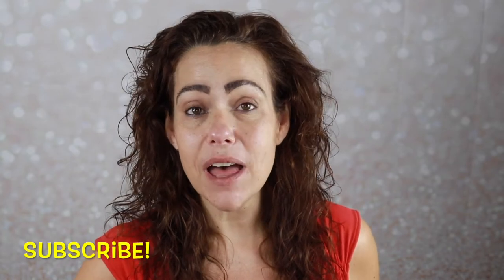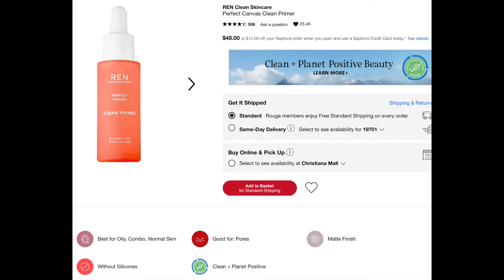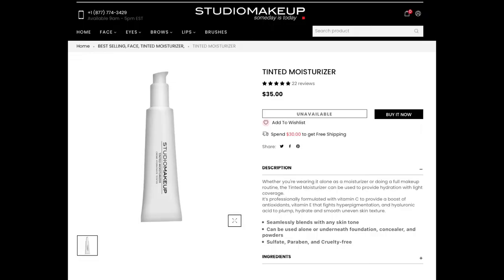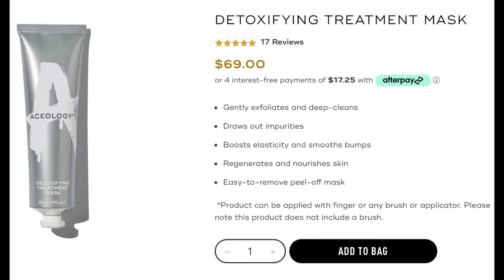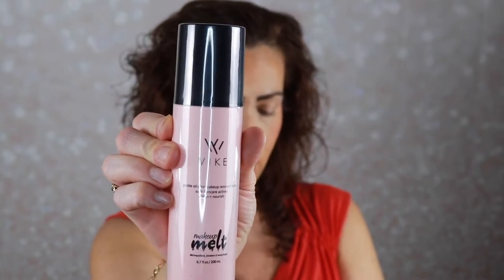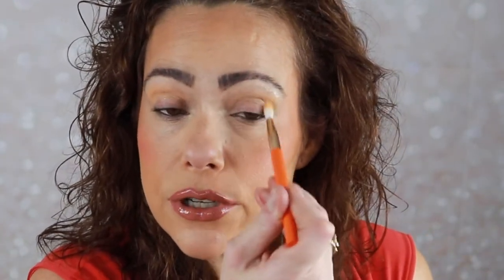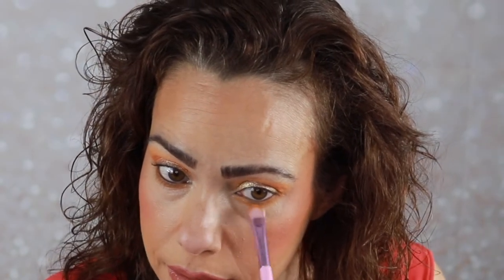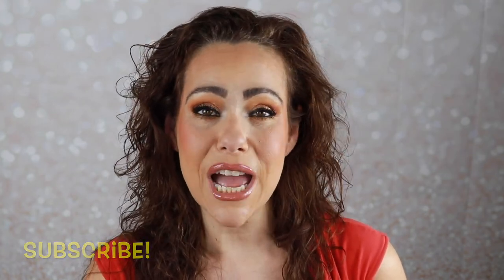MARCH BOXYCHARM| UNBOXING OF BOX PLUS DROP SHOP| TRY ON AND 1ST IMPRESSIONS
Join me while I unbox my Boxycharm Base Box and Drop Shop items. It's a roller coaster with repeat items, missing items and then some absolute gems! All products received and worn are listed below!

-Earn Cashback on your online purchases!

Items Received in Box:
Studio Makeup Tinted Moisturizer in Honey Light (showing as unavailable on website)

Ren Clean Skincare Perfect Canvas Clean Primer
Charlotte Tilbury Airbrush Flawless Longwear Foundation in Shade 5.5

Other Products Worn:
AOA Waterproof Eye Brow Gel
Elf Brow Lift
Wet n Wild Megalast Incognito All-Day Full Coverage Concealer
Wet n Wild Clarifying Powder
Fenty Gloss Bomb in Shimmering Pearl (mine was from a holiday set but this color is very similar ;) )
Loreal Le Liner Signature Mechanical Pencil in Noir Cashmere
Stila Huge Extreme Lash Mascara
Cookies ’N Dreams No Budge Eyeshadow Stick in Sweet Cream